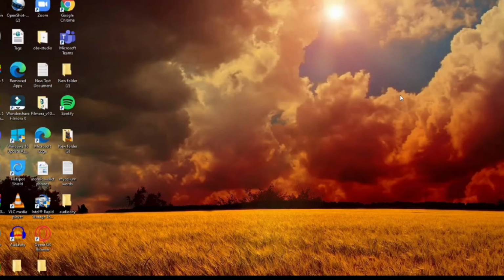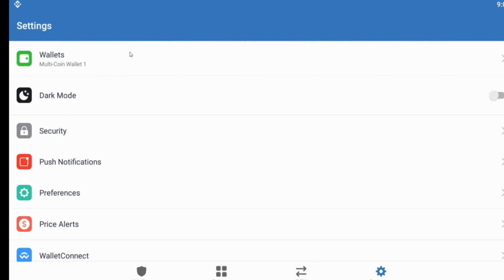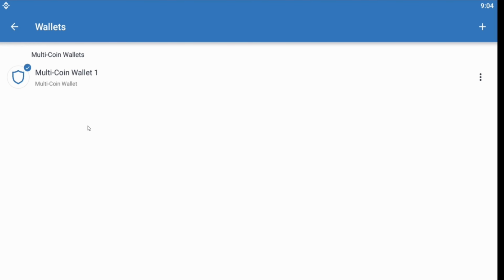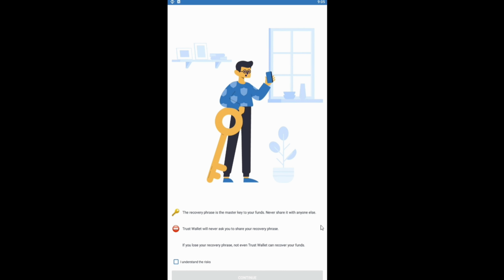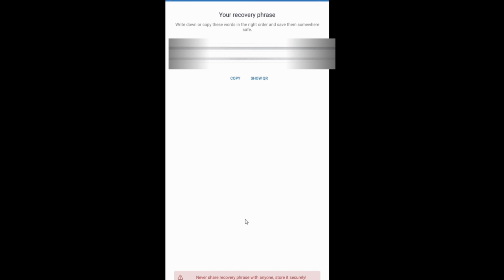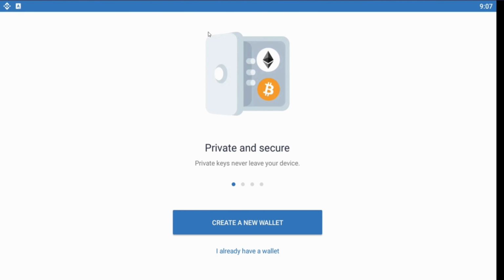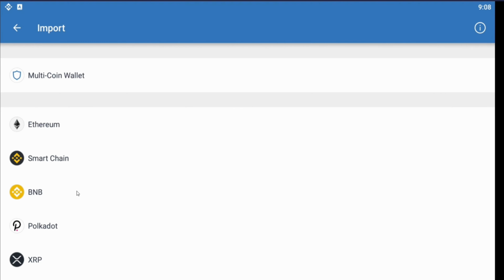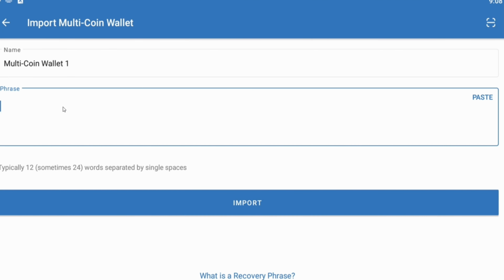How To Reset Or Retrieve Trust Wallet Account Password 2024 (FULL GUIDE)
In this detailed tutorial, we'll cover everything you need to know about resetting or retrieving your Trust Wallet account password, ensuring you can securely access your digital assets and manage your cryptocurrency investments with ease.

👋 Welcome to Official Help Desk! In this video, we'll provide you with a comprehensive guide on how to reset or retrieve your Trust Wallet account password in 2024. If you've forgotten your password or need to regain access to your Trust Wallet account, this tutorial will walk you through the process step by step.

Topic We will Cover:
- Importance of securing access to your Trust Wallet account for managing digital assets.
- Step-by-step instructions for resetting or retrieving your Trust Wallet account password.
- Tips for enhancing password security and safeguarding your cryptocurrency holdings.

🔗 If you have any questions or need further assistance with resetting or retrieving your Trust Wallet account password, feel free to leave a comment below, and we'll do our best to assist you.

📱 Timestamps:

0:00 - Introduction
0:05 - How To Reset Or Retrieve Trust Wallet Account Password 2024
0:15 - Step-by-Step Password Reset Process